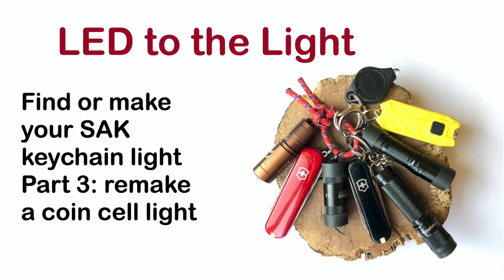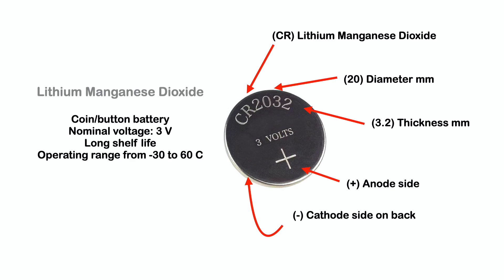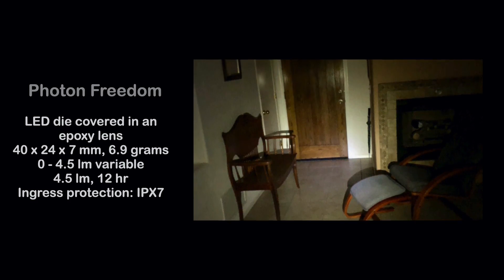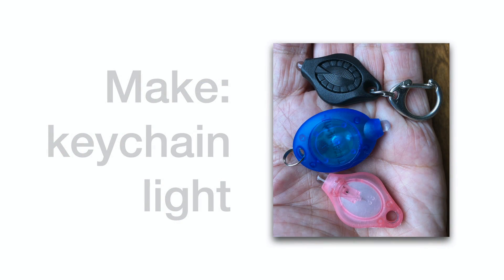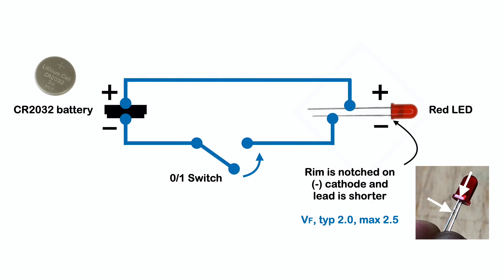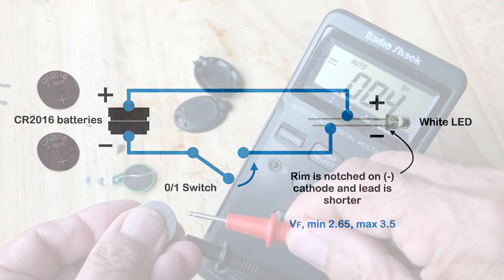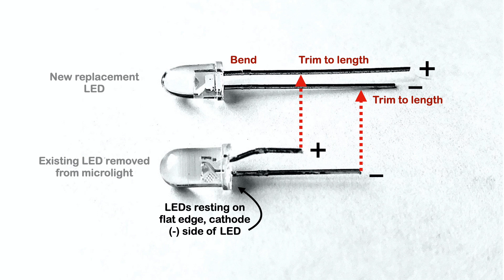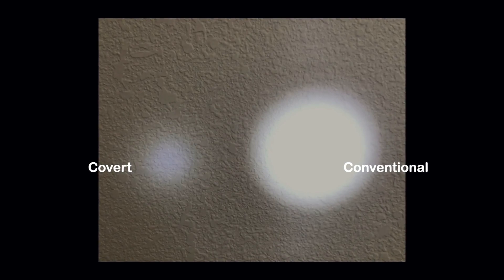Find or make your SAK keyring light. Part 3, Button light review and make your own.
Part 3 of 3, Button light review and make your own. Find a keyring light for the Victorinox Classic and Wenger’s version Executive 81 keyring SAKs. Contrast and compare SAK keyring sized led lights in AAA, rechargeable lithium, and coin/button cell (Photon Freedom, clones) designs. Make a paracord keyring. Make a LED button light designed for your needs. ~ElderEagle